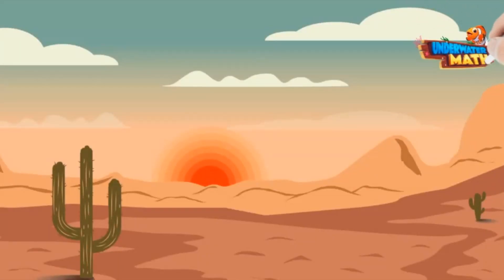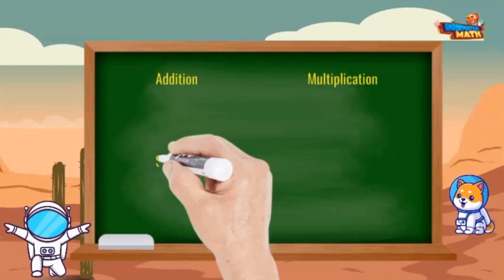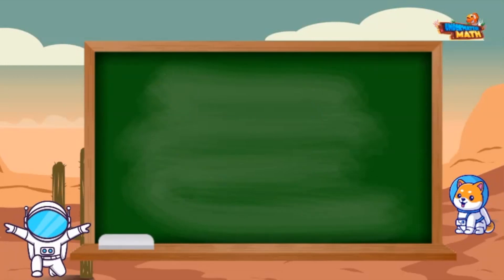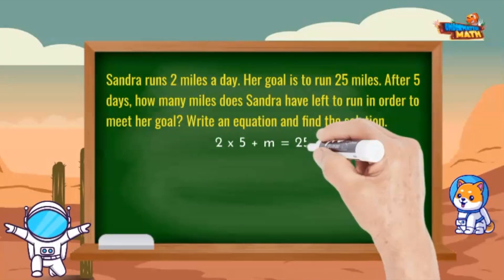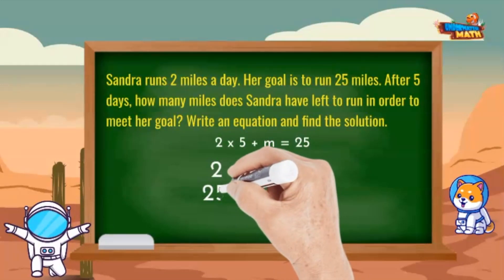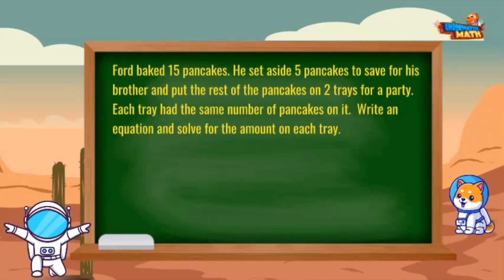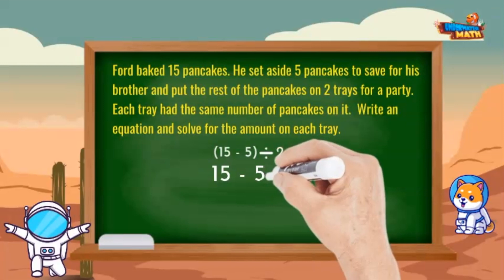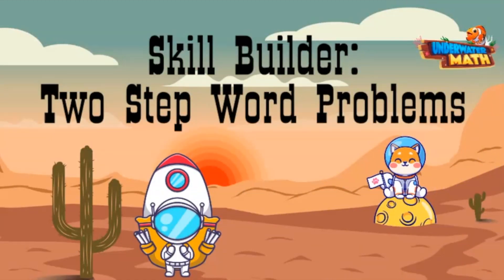Skill Builder: Two-Step Word Problems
Underwater Math provides engaging learning solutions for students. This remediation support video helps students explore strategies to solve two-step word problems. Great for 3rd grade math students. Georgia Standard 3.OA.8